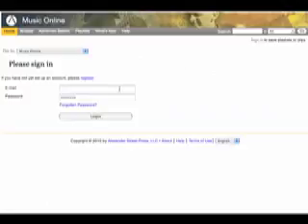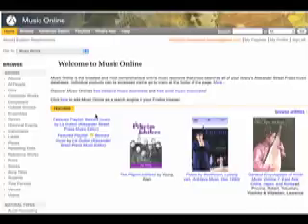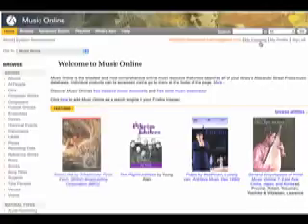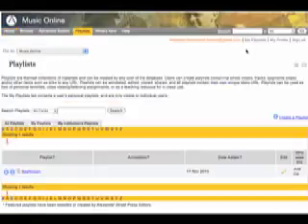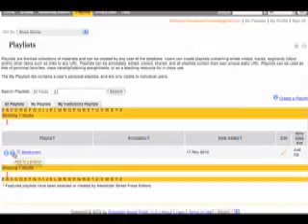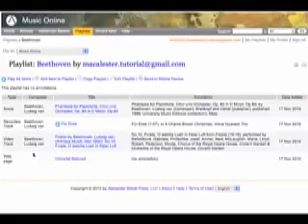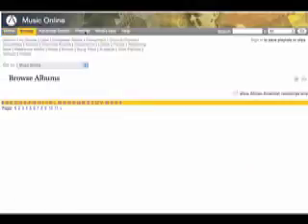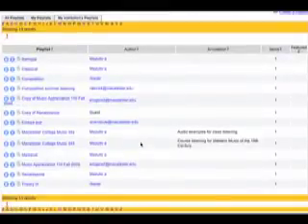Presenting a playlist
This video is part of a tutorial for the Music Online database and is intended for students, faculty, and staff use at Macalester College.